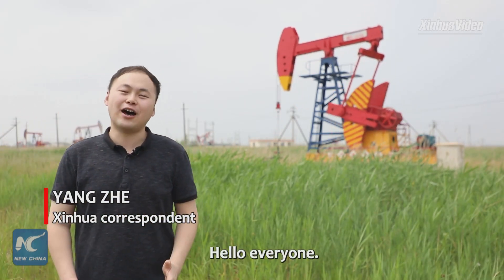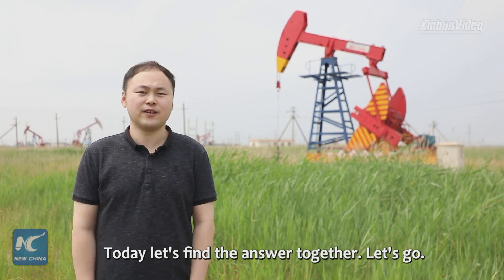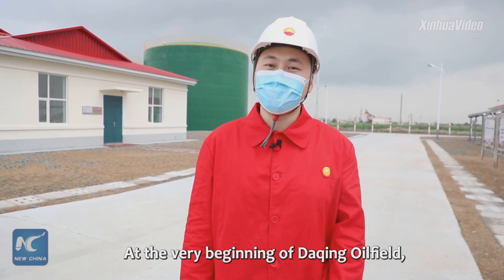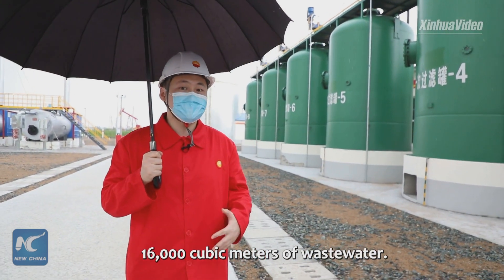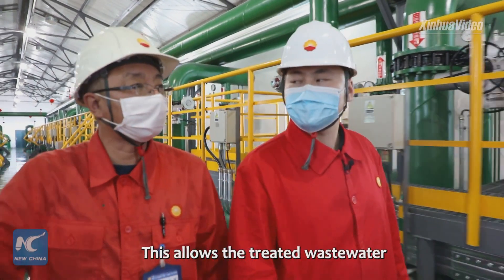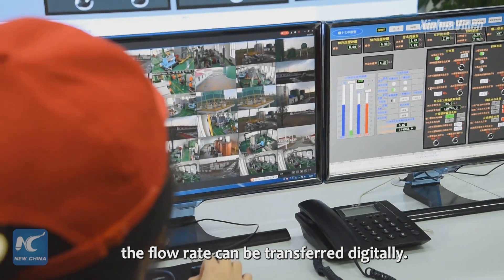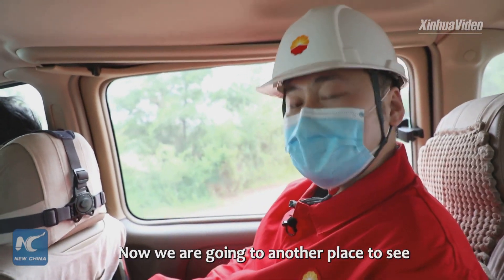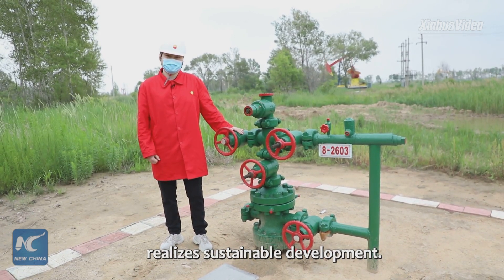Vlog: How does China's largest oil production base process wastewater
China's largest oil production base of Daqing has produced 2.4 billion tonnes of crude oil since its discovery in 1959. So how does it handle wastewater? Click to find out